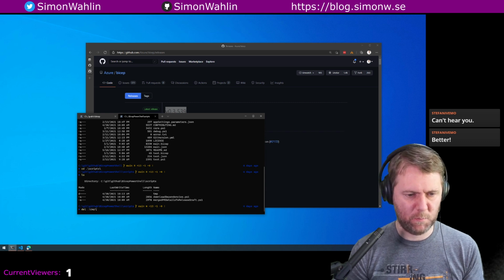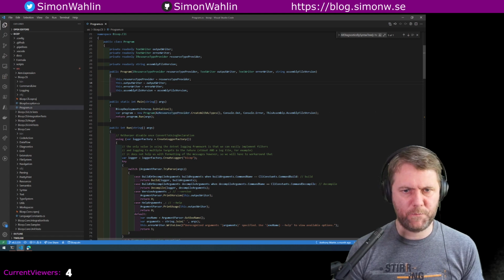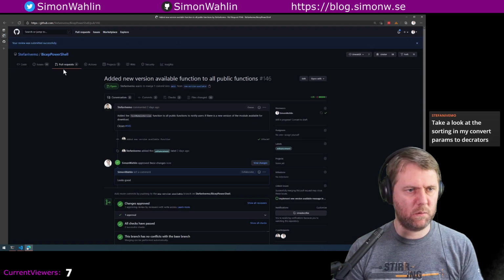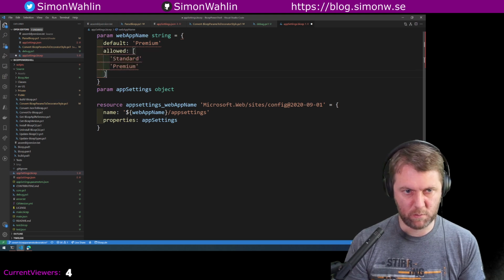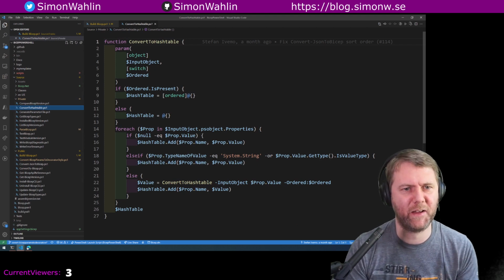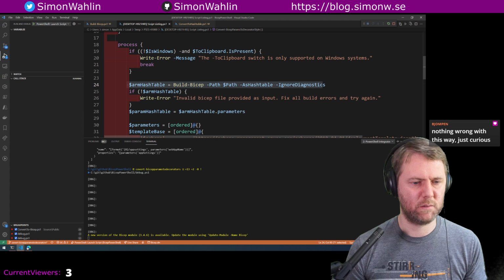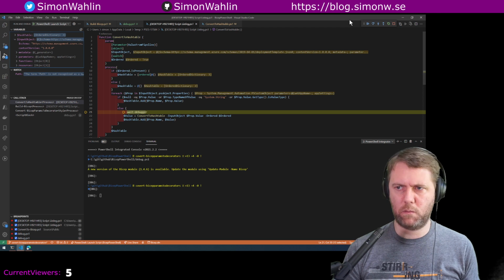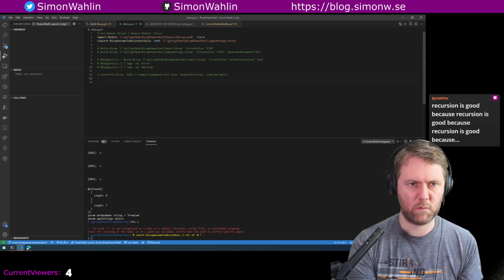PowerShell + BicepLang = ❤ Updating BicepPowerShell module